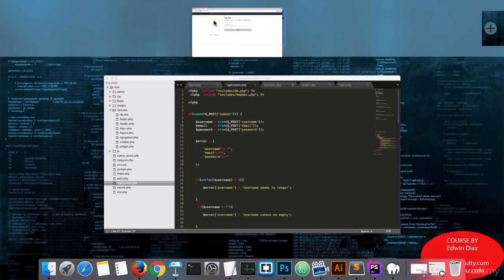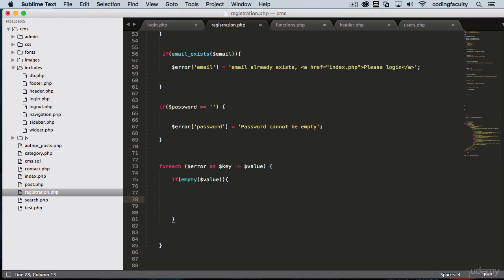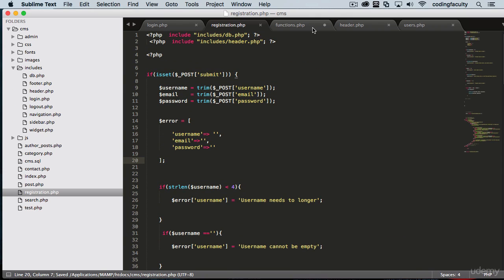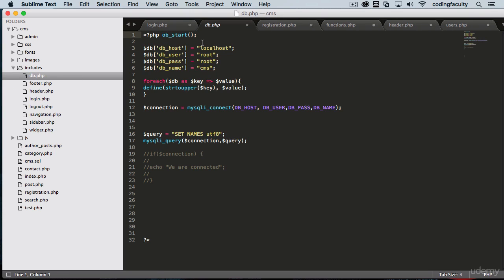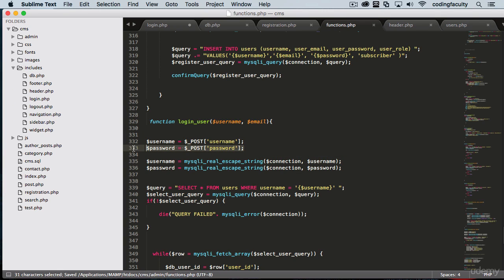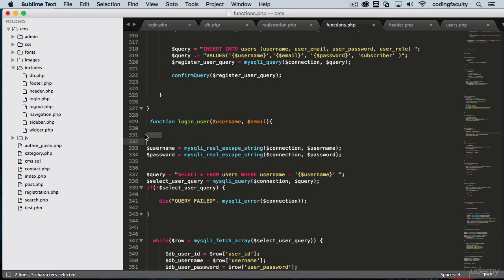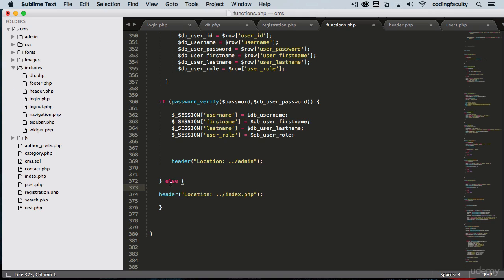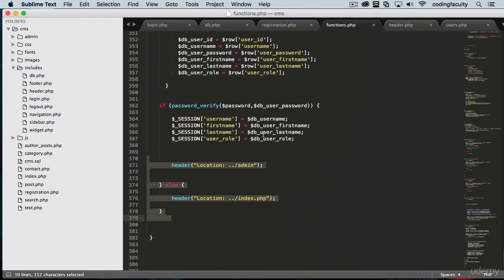5 Setting up our Login user function - NEW REGISTRATION SYSTEM - PHP COURSE CMS PROJECT